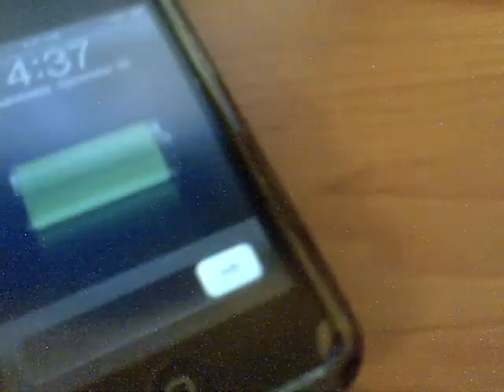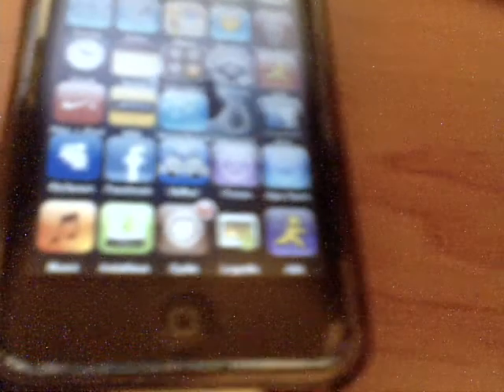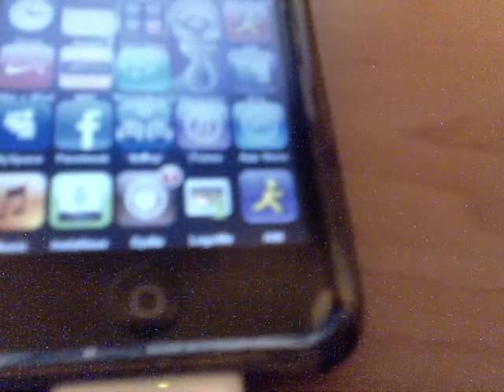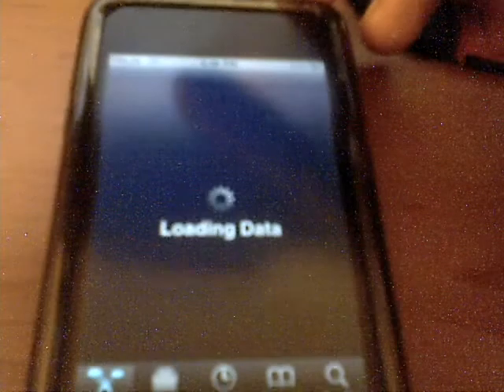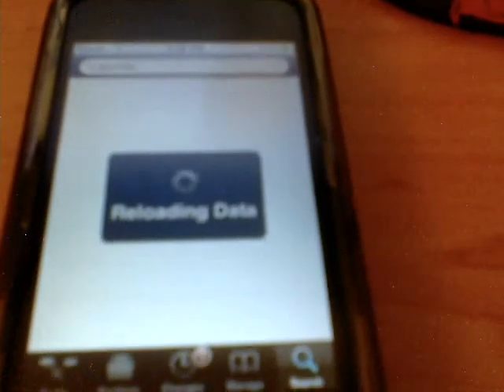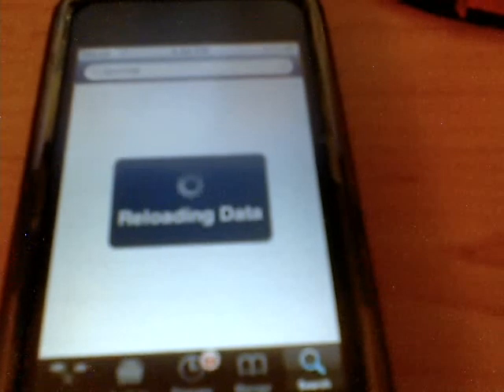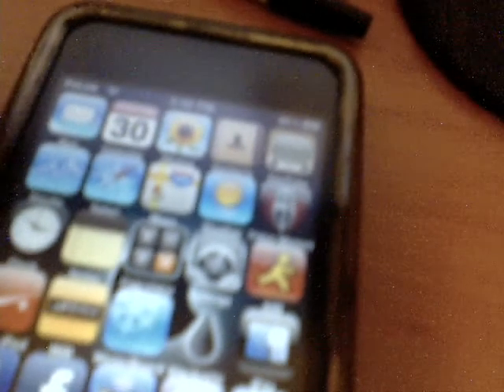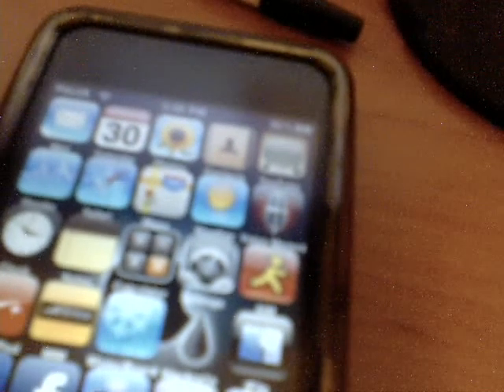Change iPod touch slider sounds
HOW TO CHANGE YOUR SLIDER SOUND FOR YOUR IPOD / IPHONE